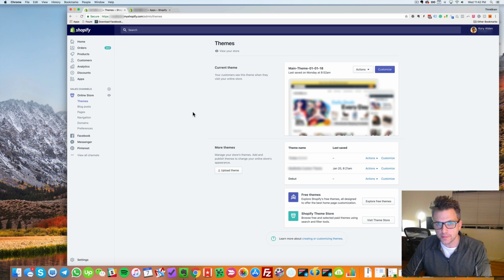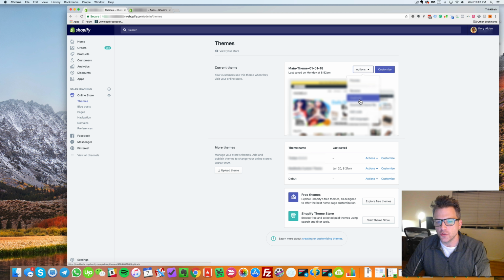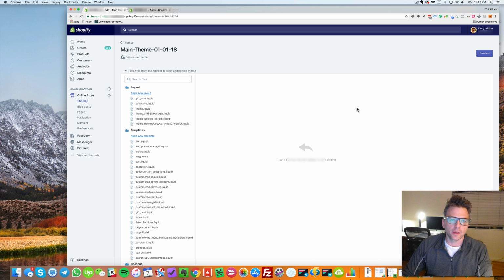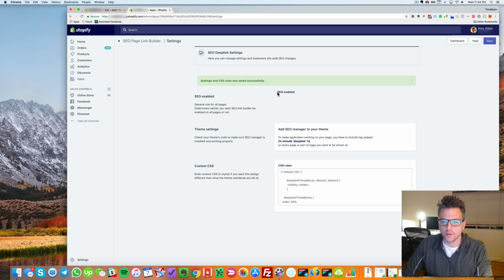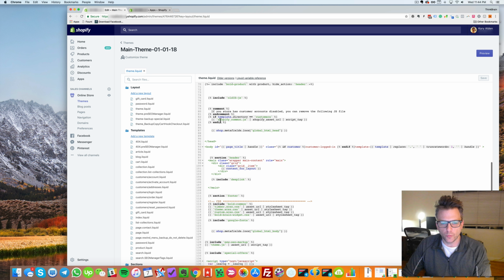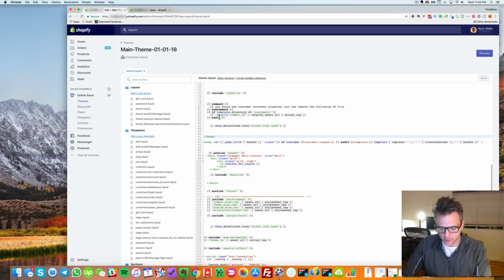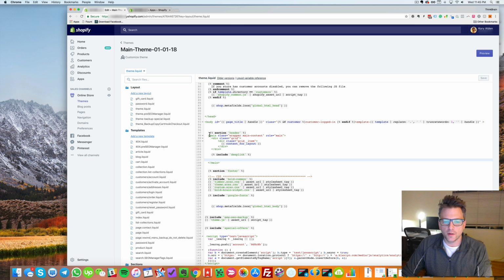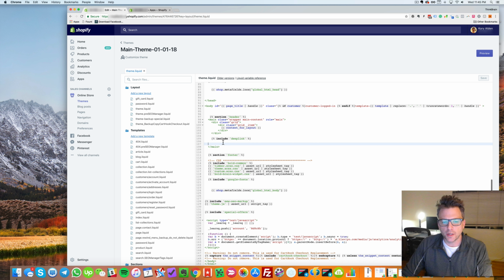Shopify SEO Page Link Builder: Install the Code Snippet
Here is a video explaining how easy it is to add the code to your Shopify theme.